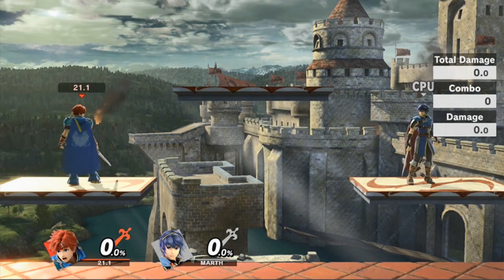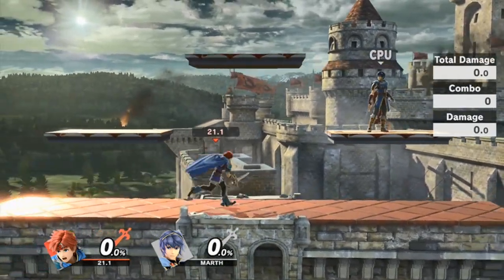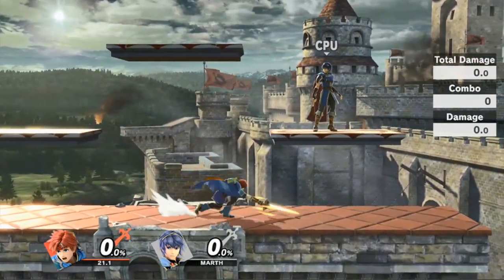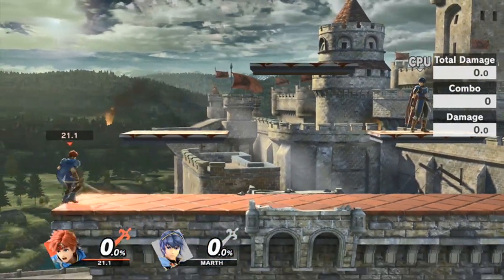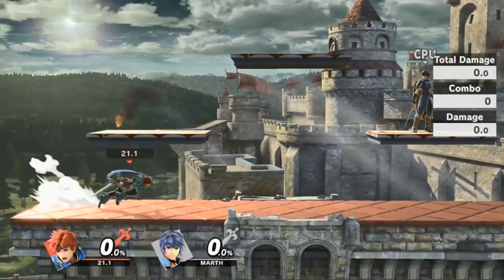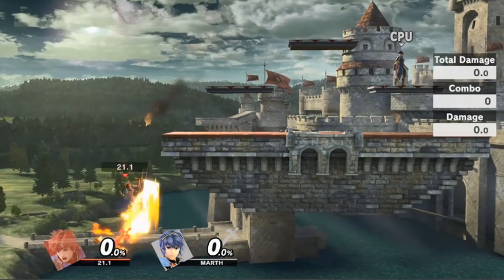Quick Roy Thoughts: Grounded Movement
A quick and informal talk about potential uses for dash walking and Roy's grounded movement in general.

Nothing too fancy or important here, this vid's more just to help less experienced players that are just picking up Roy and don't know what movement options he can benefit from besides the basic walking, dash dancing, and running.